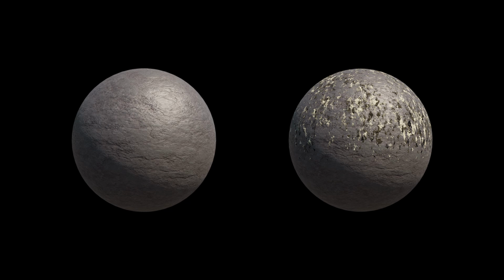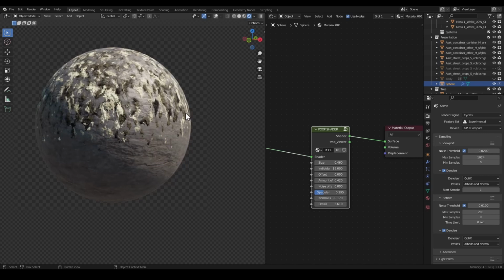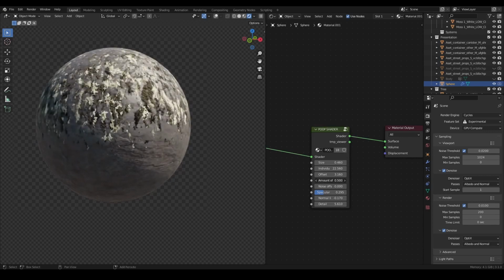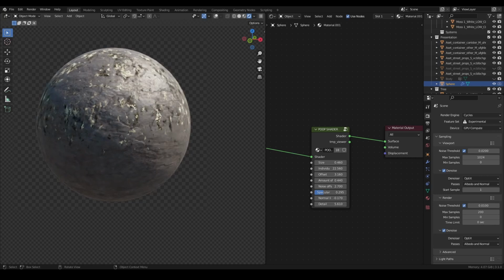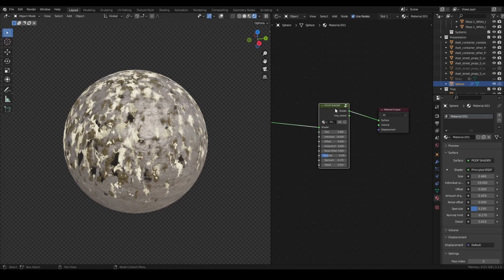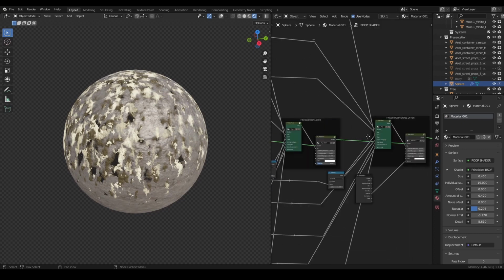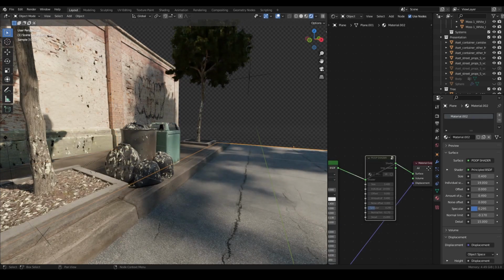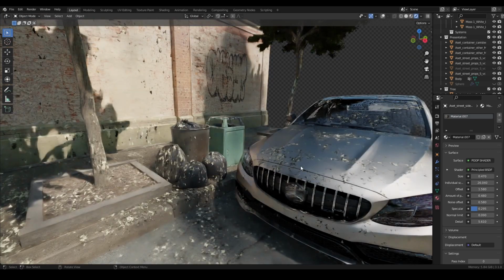Procedural BIRD POOP shader for Blender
Hi!So I made this procedural bird poop shader for Blender and I wanted to share it with you.  I think that can be uyseful to add realism to your scenes, specially if they are placed under trees!! Because is pro